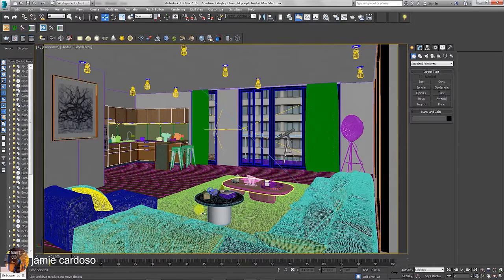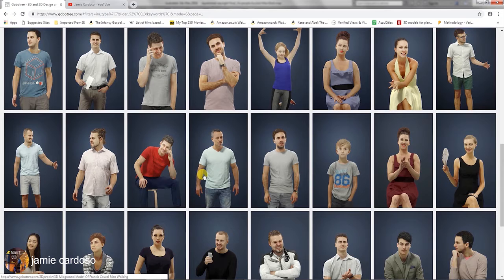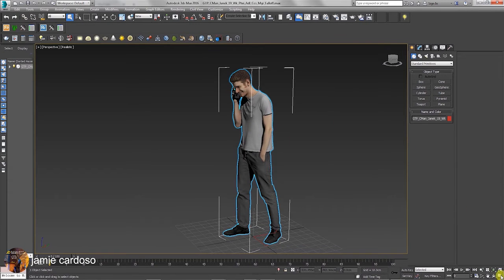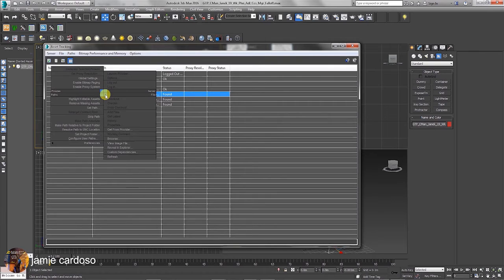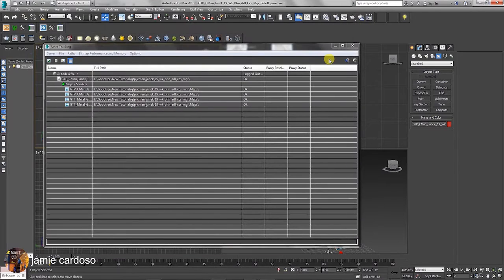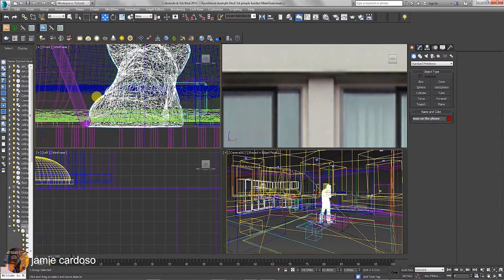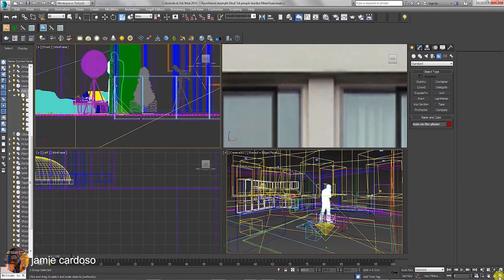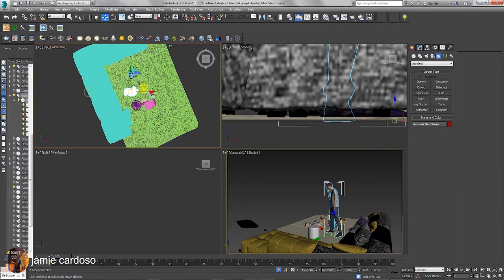3d people interior scene